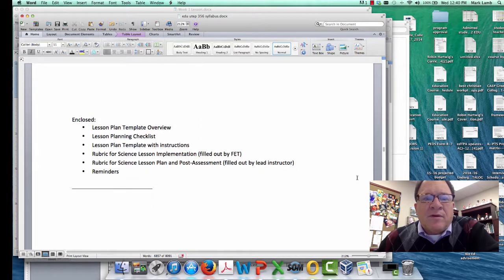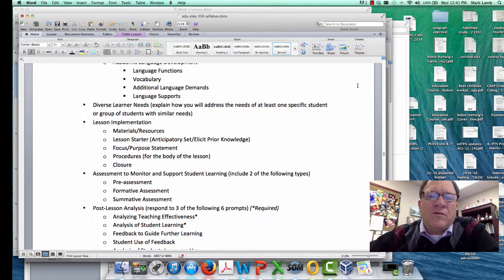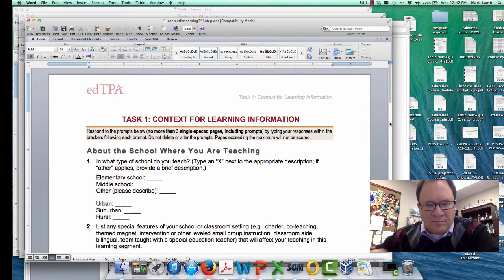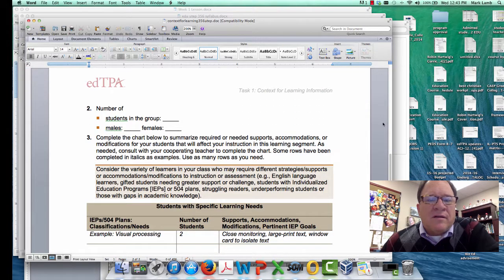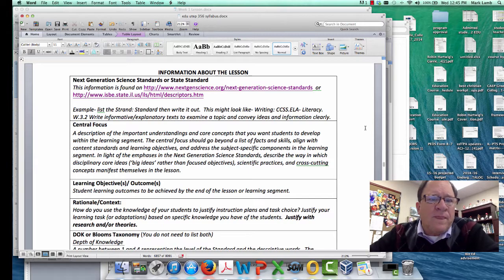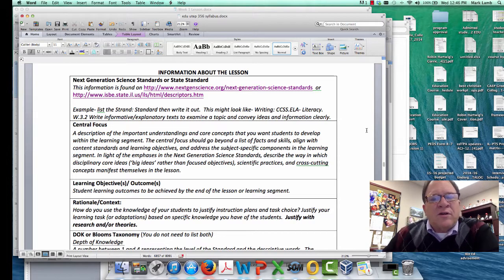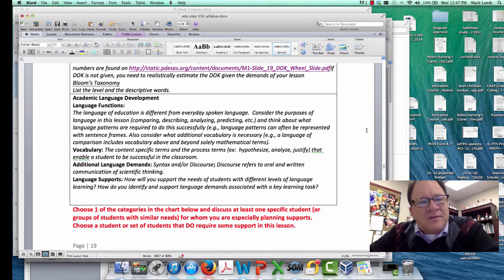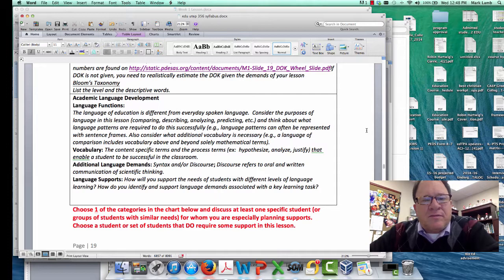Field Experience Walkthrough pt1